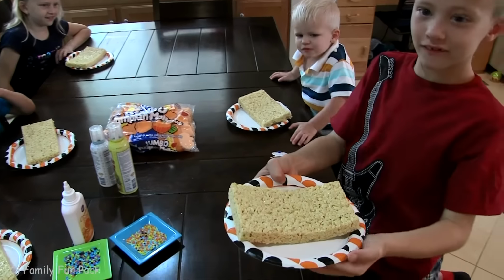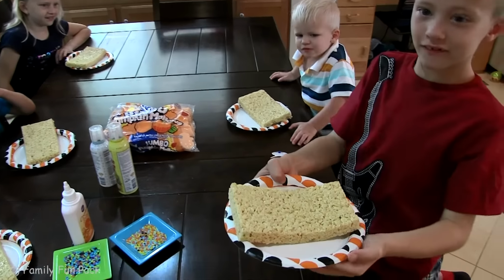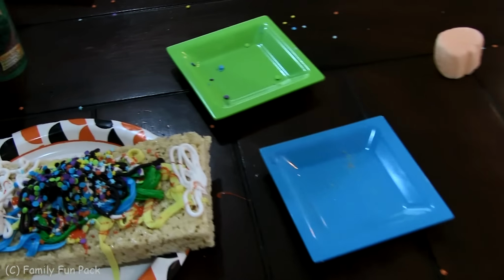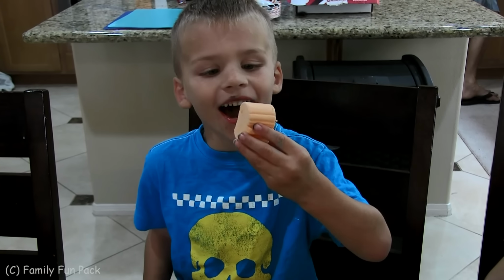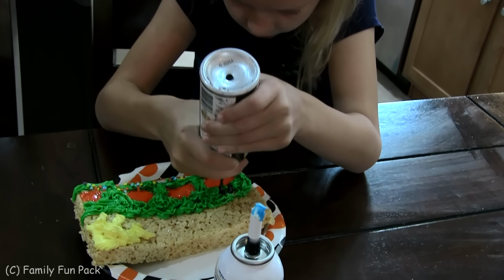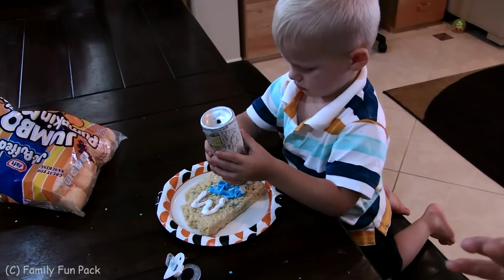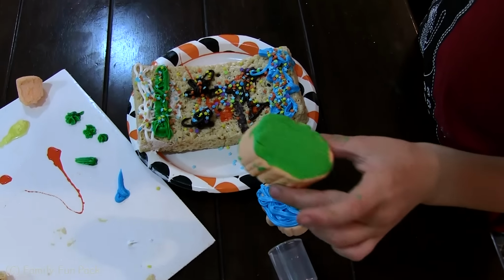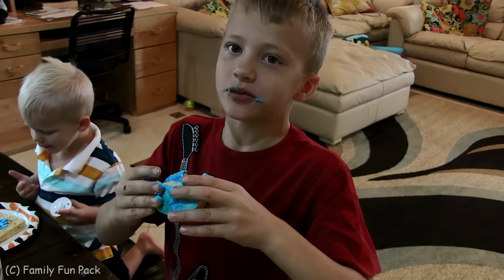World's Largest Rice Krispie Treat: Halloween Edition - Family Fun Pack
We decorated the world's largest rice krispie treat for one of our Halloween activities this year.  The kids had a super fun time!

We love fan mail!  You can find our address in our "about" section here on YouTube.

New videos posted daily! Challenges, Epic Road Trips, Vlogs, Toys, Clothes, Food, and lots of other fun things! We have 5 kids: Alyssa, David, Zac & Chris, all born within 39 months of each other. and their baby brother Michael! Our motto is "Fun with the Family, Every Day"!